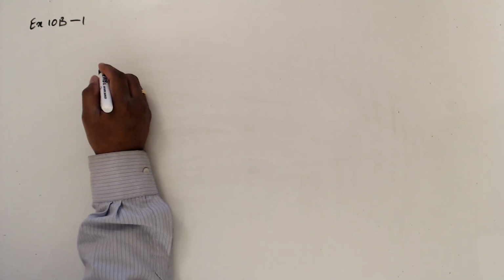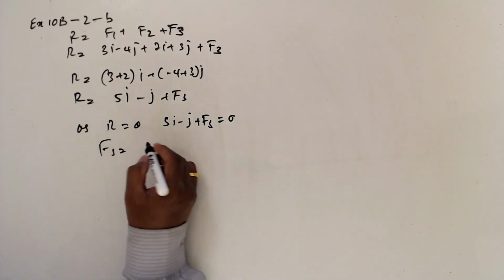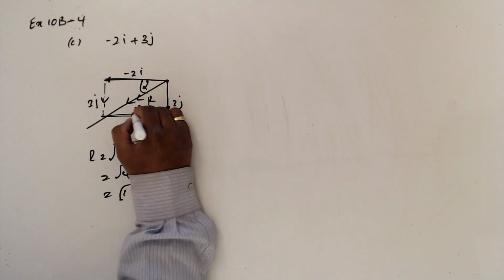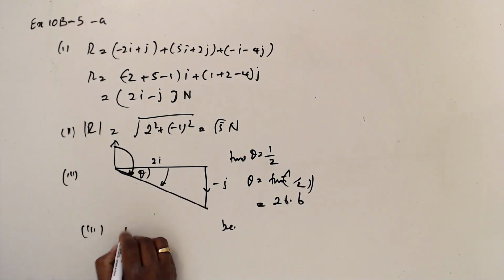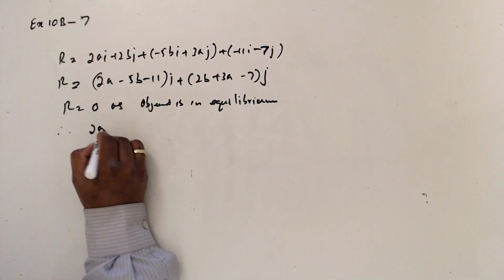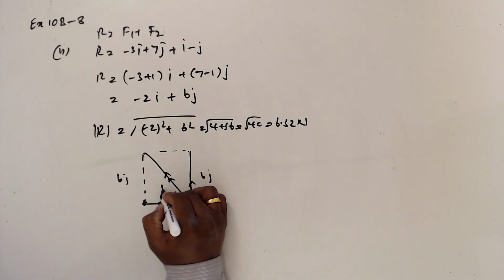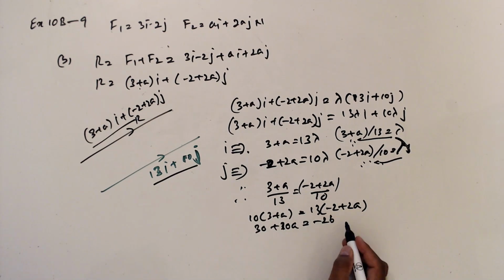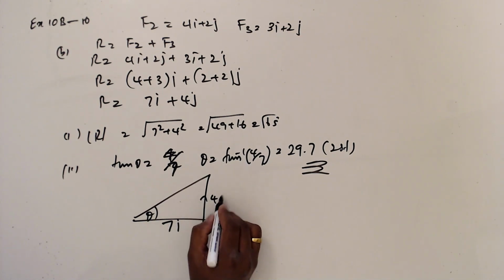Chapter 10 - Ex 10 B - Question 1 to 10 -- ( 4 )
Chapter 10 -  Ex 10 B -  Question 1 to 10